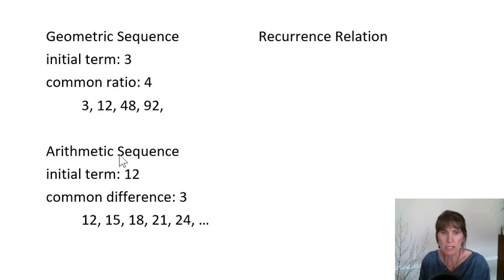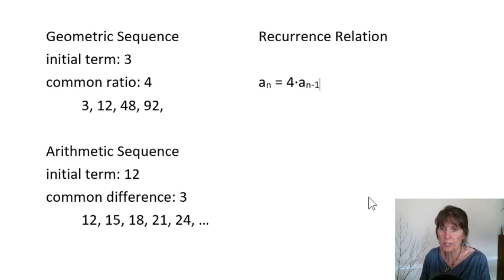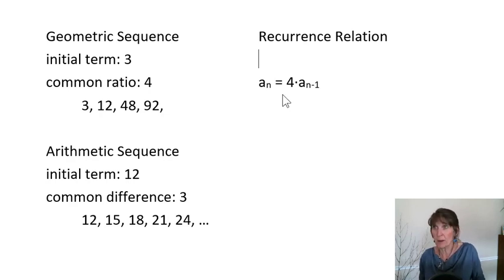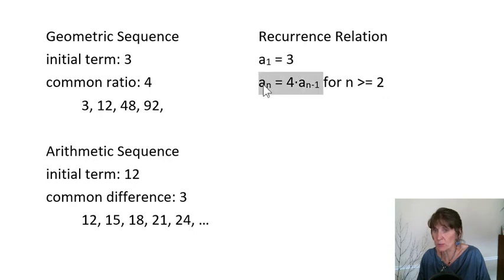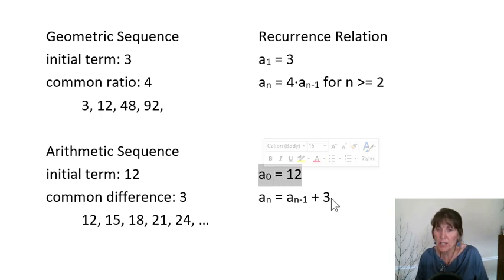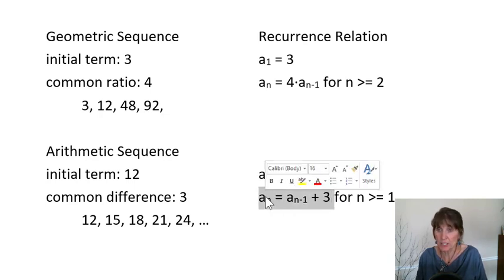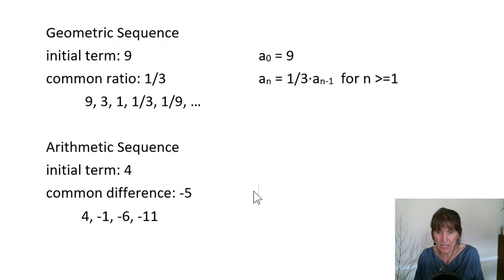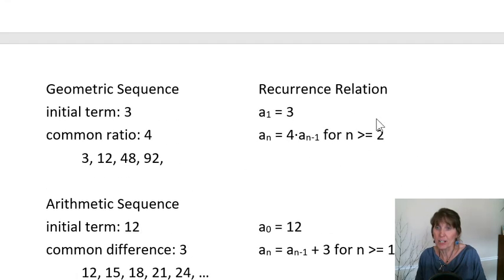Recurrence relations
Learn about recurrence relations and how they work with sequences.